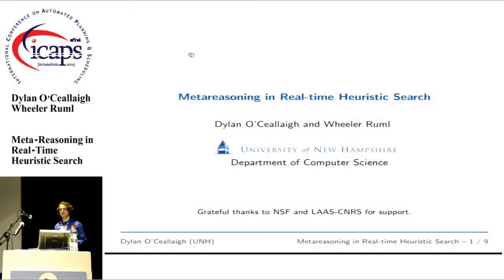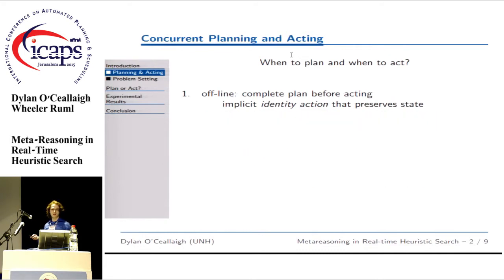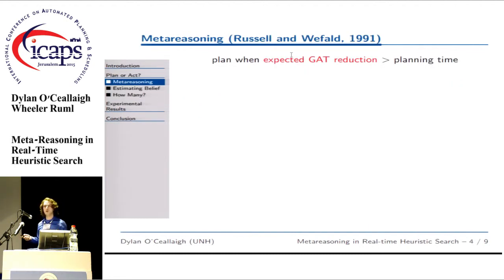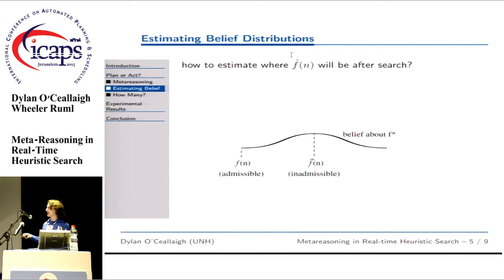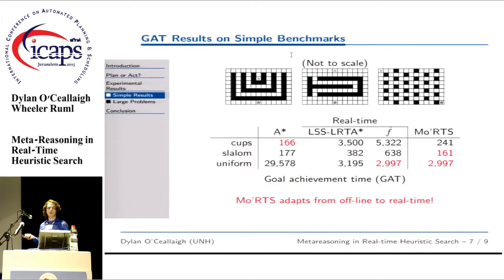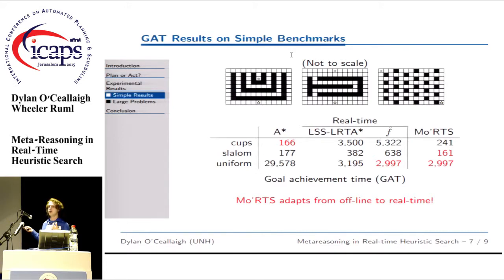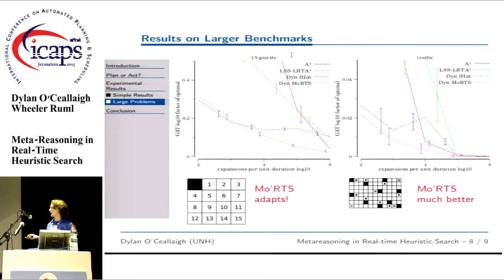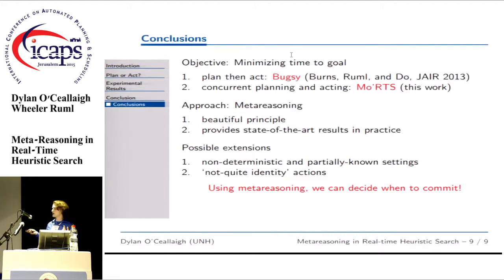ICAPS 2015: "Meta-Reasoning in Real-Time Heuristic Search"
Dylan O'Ceallaigh, Wheeler Ruml.
Meta-Reasoning in Real-Time Heuristic Search.